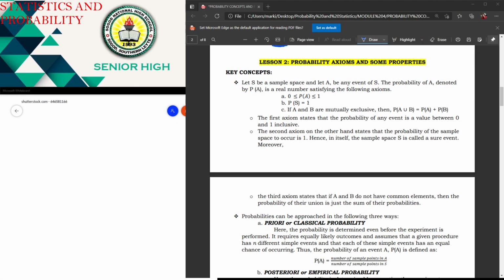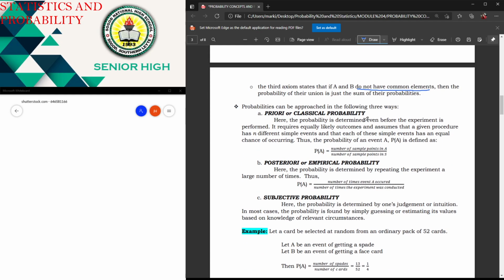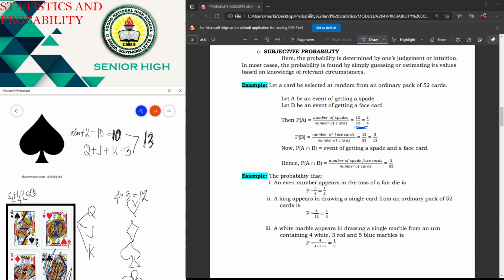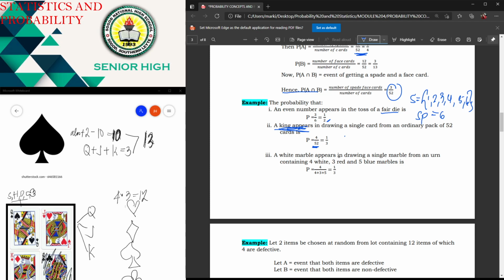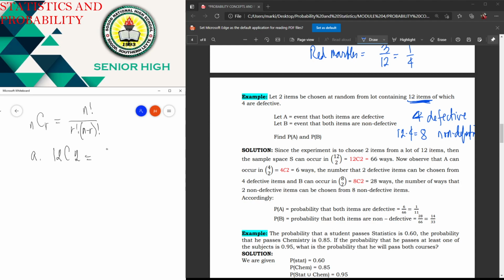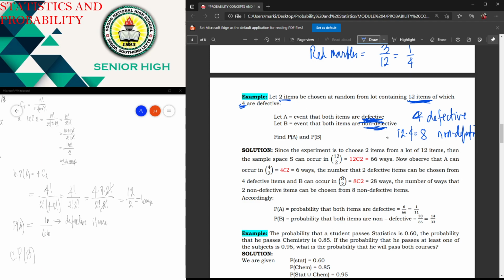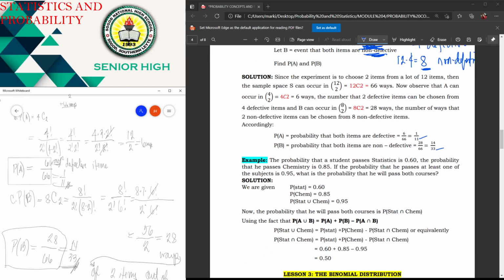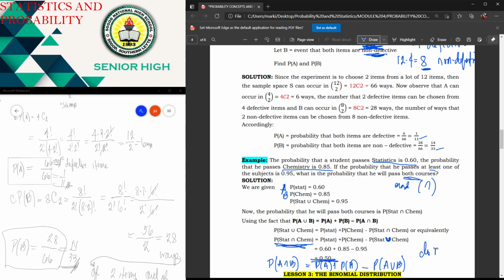CHAPTER 4 LESSON 2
CHAPTER 4: PROBABILITY AND PROBABILITY DISTRIBUTION
LESSON 2: PROBABILITY AXIOMS AND SOME PROPERTIES